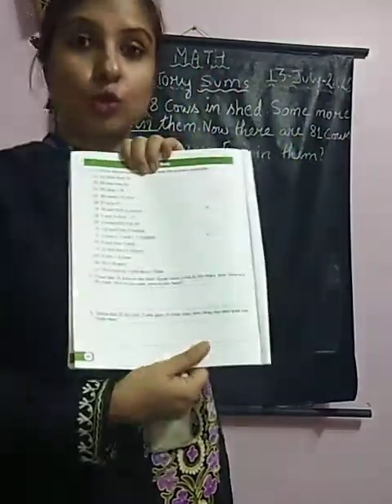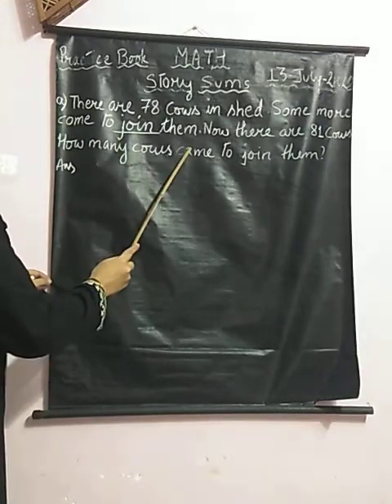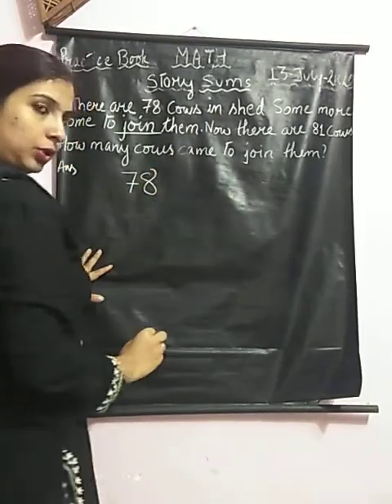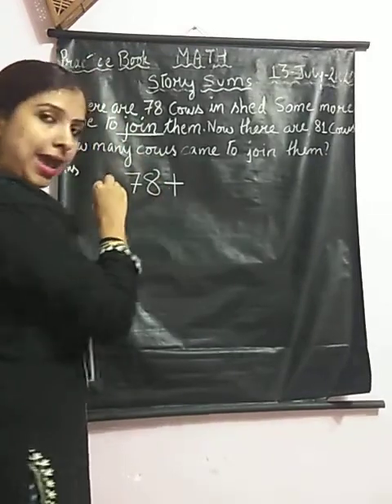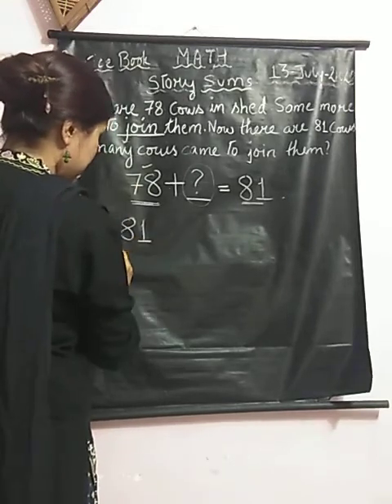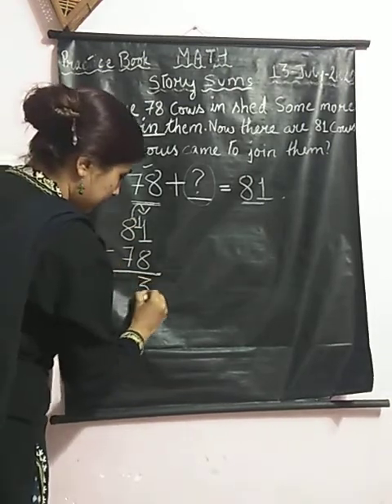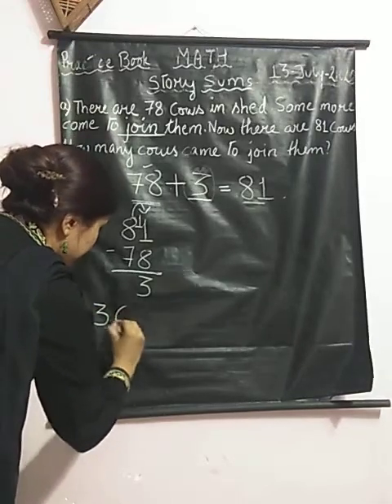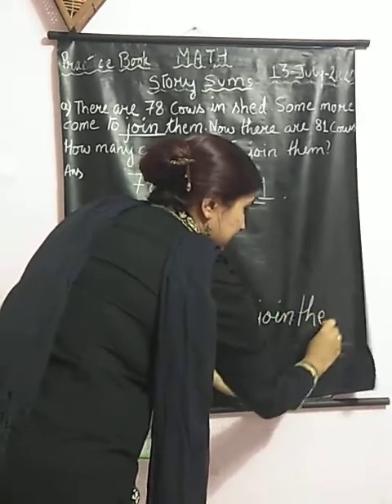MATH Class 2 -VIVA Education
CH - 14 Story sums. Q no 1.